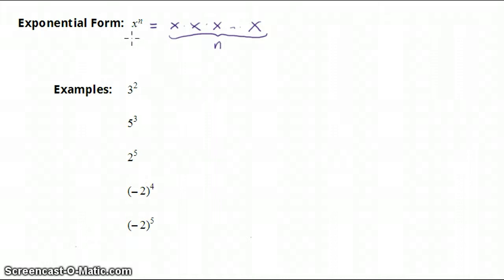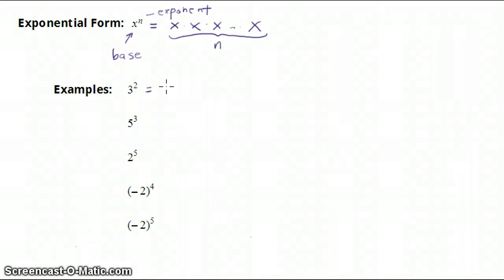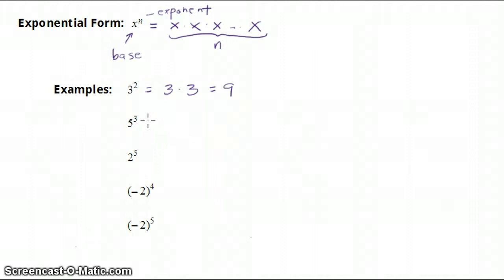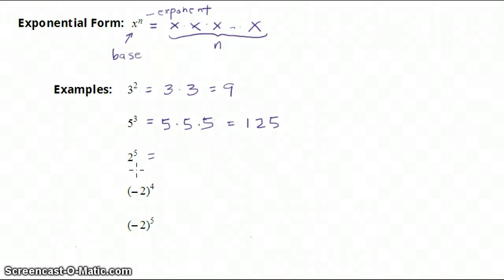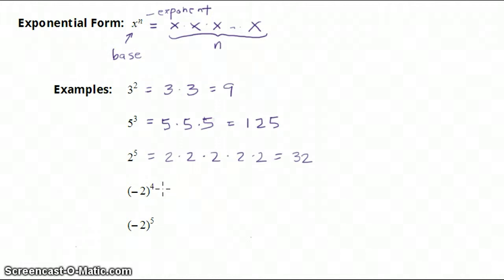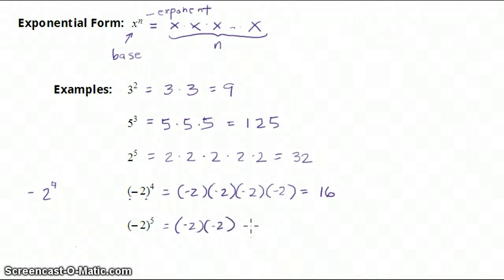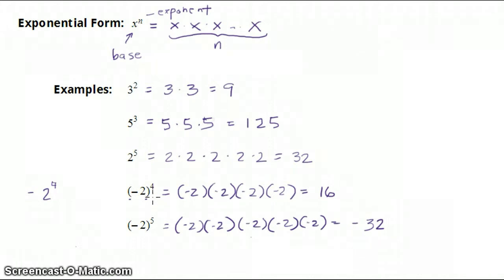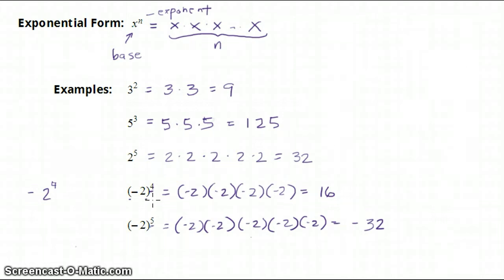Exponents 1: Exponential Form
A short video explaining the exponential form of numbers.